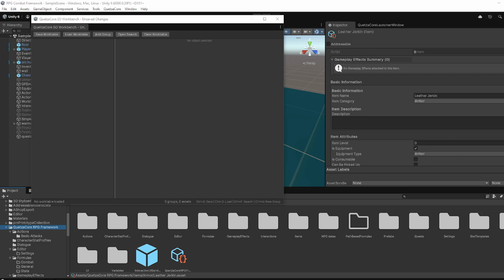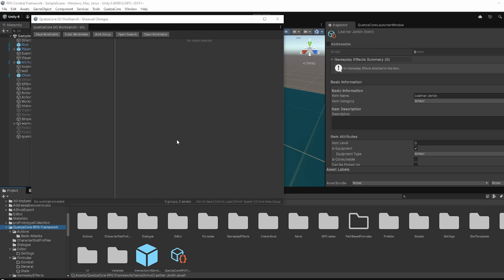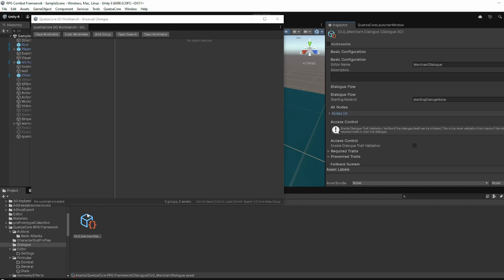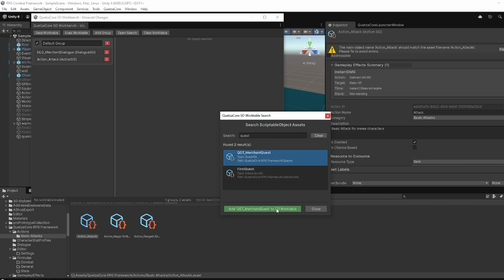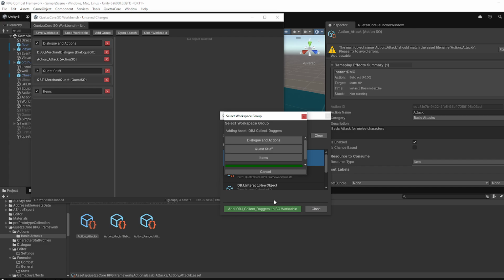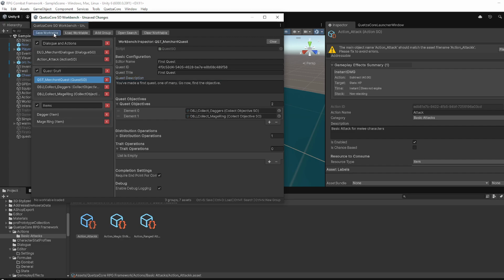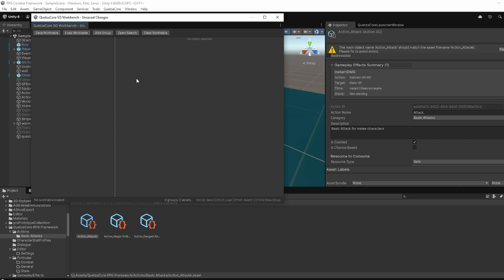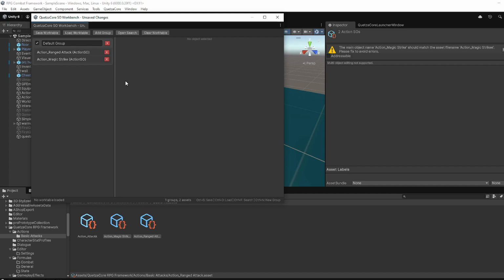QuetzaCore SO Workbench Demo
QuetzaCore SO Workbench is a Unity editor tool that provides a centralized panel for managing your current task's Scriptable Objects. It allows developers to "pin" references to ScriptableObjects to a single, convenient view, eliminating the need for constant navigation between different project folders. Create Worktables to easily manage related ScriptableObjects on a per task basis. Have hundreds of quests, missions or events in your game?

Create a worktable for each and harness the power of the QuetzaCore SO Workbench for streamlined development.